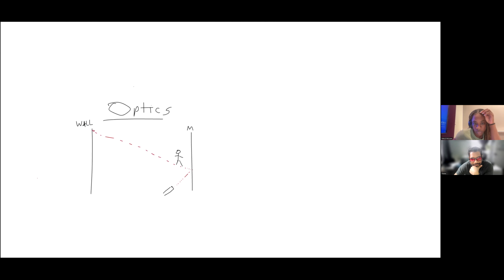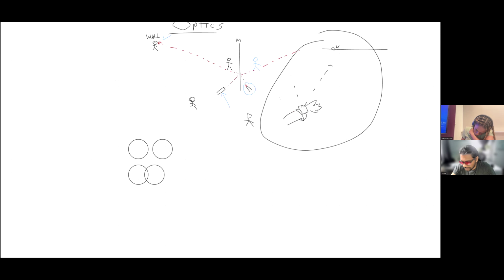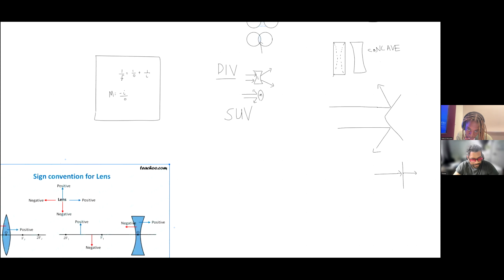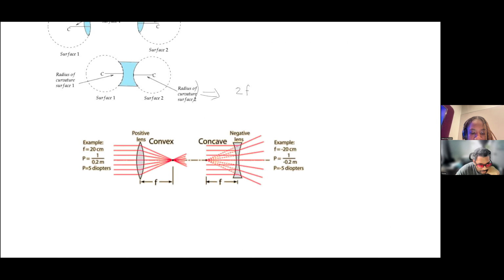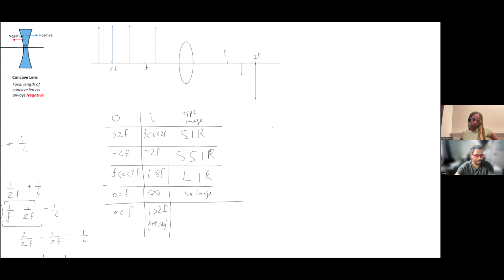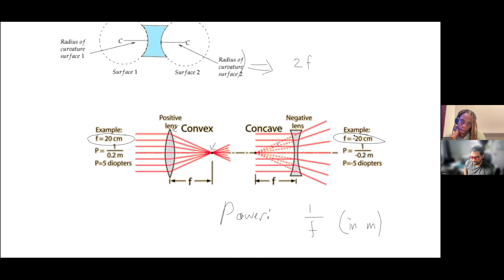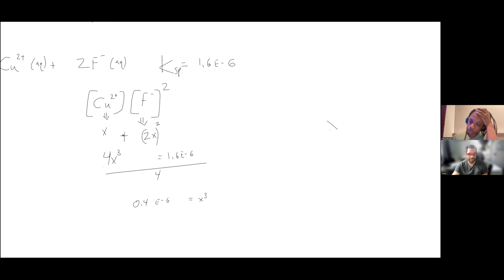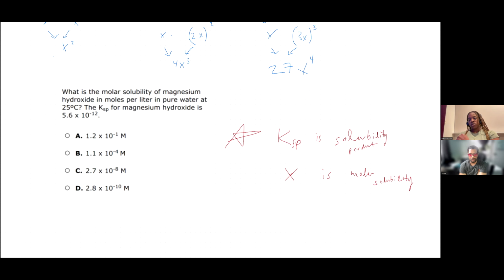MCAT SOLUBILITY AND CP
00:00:11 – Session start & intro to optics
00:00:26 – Real vs virtual images explained
00:03:28 – Mirror reflections & photon paths
00:06:47 – Defining real images vs virtual images
00:10:01 – Examples using watches, mirrors, and reflections
00:15:02 – Plain mirrors vs spherical mirrors
00:17:18 – Convex vs concave shapes & naming
00:20:51 – Diverging optical devices explained
00:23:05 – Mirrors vs lenses fundamental differences
00:26:05 – World War II tank analogy for reflection
00:28:27 – Convex mirrors and concave lenses as diverging devices
00:29:44 – SUV rule (small, upright, virtual) for diverging optics
00:30:14 – Thin lens equation & magnification formula
00:33:02 – Converging optics: convex lenses & concave mirrors
00:35:18 – Image distance rules for different object placements
00:38:29 – Small inverted real images beyond 2F
00:40:01 – At 2F: same size inverted real images
00:43:42 – Radius of curvature & focal length relationship
00:47:47 – Convex vs concave lens focal points explained
00:49:23 – Diopters & lens power units
00:52:02 – Thin lens math walkthrough with 2F example
00:58:03 – Larger inverted real images between F & 2F
01:01:01 – No image at focal point placement
01:02:10 – Upright virtual image inside focal length
01:03:25 – Multi-lens system exceptions explained
01:06:03 – Building an optics reference table
01:07:38 – Application: human eye optics & retina
01:09:01 – Myopia explained & diverging lens correction
01:12:02 – Hyperopia explained & converging lens correction
01:12:33 – Aging & presbyopia: accommodation decline
01:14:08 – Reading glasses & positive diopter lenses
01:15:16 – Tutor shares personal prescription example
01:16:05 – Summary of optics concepts covered
01:18:20 – Transition into solubility review
01:20:29 – Defining solubility & polar interactions
01:21:36 – Ksp and dissociation equations explained
01:23:06 – Salt in water vs limited solubility analogy
01:25:33 – Example: CuF₂ solubility product setup
01:26:29 – Law of mass action & equilibrium constants
01:28:02 – Solids & liquids excluded from Ksp expressions
01:29:06 – Substituting x values for ion concentrations
01:31:40 – Solving Ksp = 4x³ for CuF₂
01:34:38 – Cube root math and exponent manipulation
01:37:23 – General solubility problem types (1:1, 1:2, 1:3 salts)
01:40:00 – Example: Mg(OH)₂ solubility calculation
01:47:09 – Effect of adding acid on solubility
01:49:52 – Effect of adding Mg²⁺ on solubility (Le Chatelier’s principle)
01:50:28 – The bends: nitrogen solubility & diving example
01:54:37 – Henry’s law explained with soda can analogy
01:56:09 – Final test prep advice & exam scheduling discussion
02:04:43 – Balancing accuracy, timing, and fatigue
02:07:01 – Score improvement trends & application considerations
02:10:01 – Study recommendations: optics & solubility practice
02:13:45 – Scheduling next session & wrap-up
02:15:16 – Closing remarks & encouragement